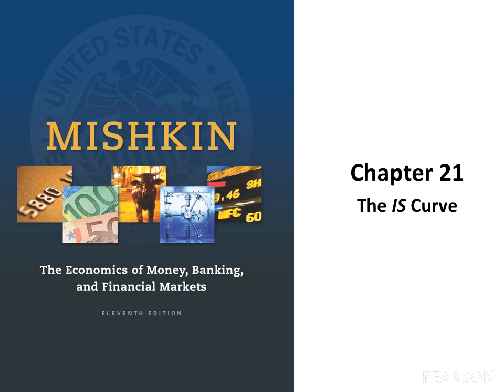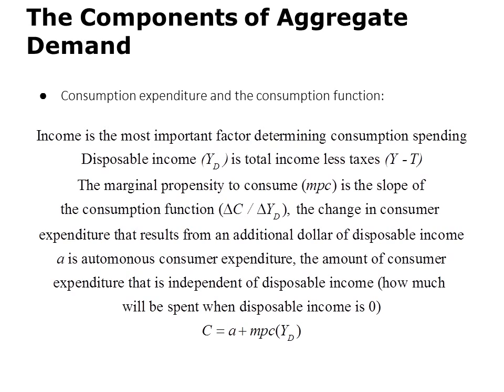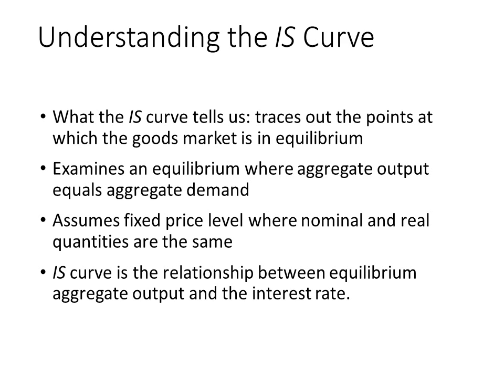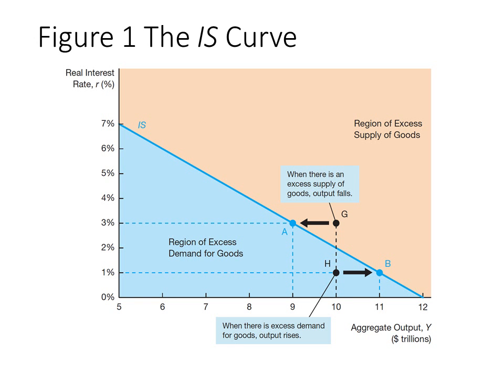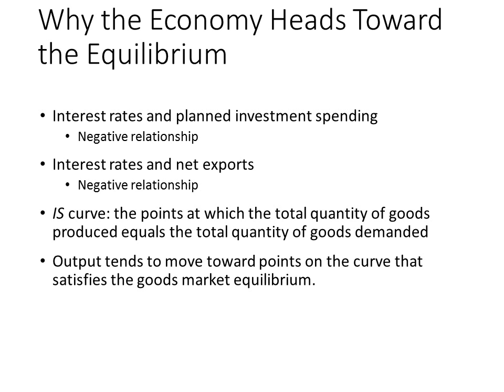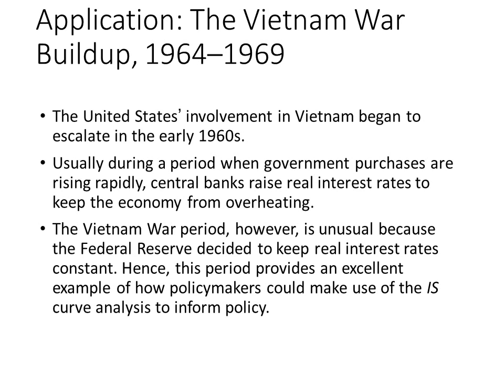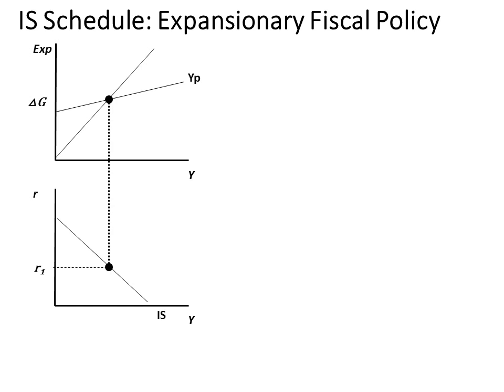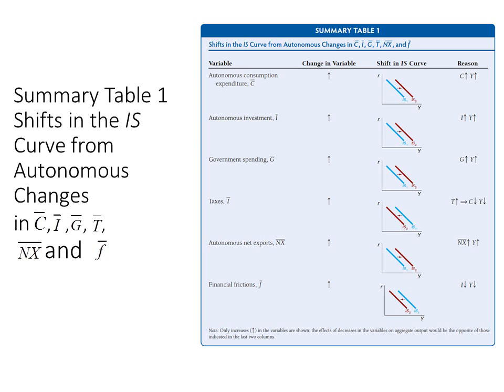Josh Midterm Presentation Spring 2015